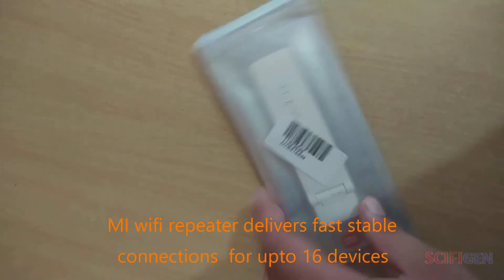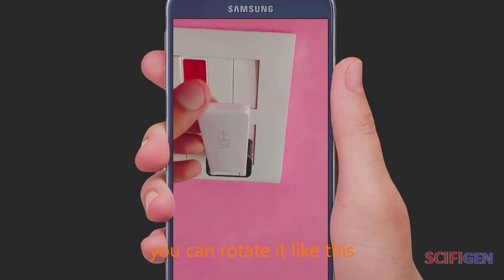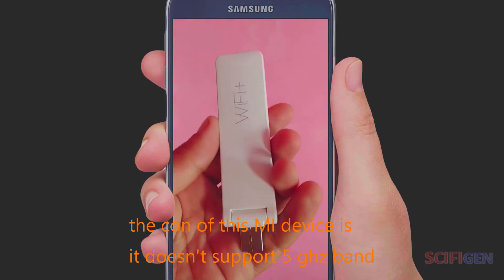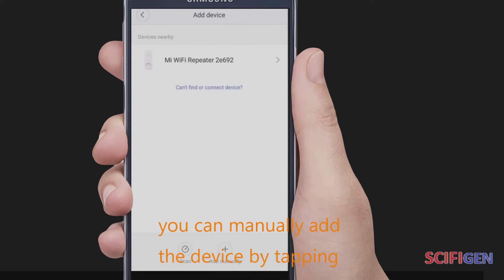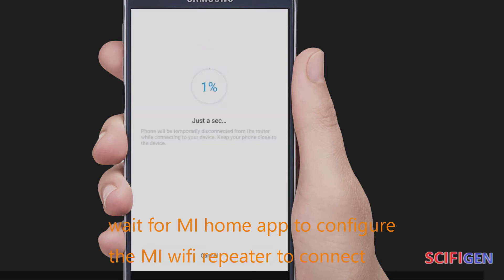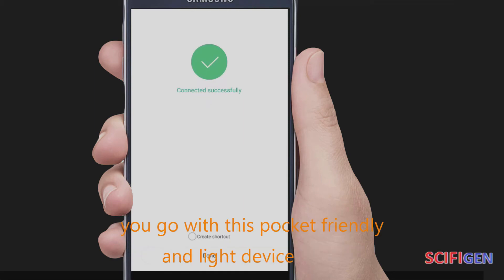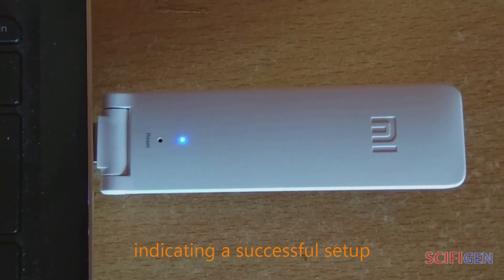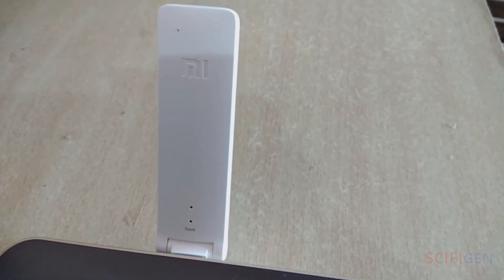Xiaomi Wifi Repeater Amplifier 2 - Review & Setup!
UNBOXING AND REVIEW OF XIAOMI MI WIFI REPEATER 2
Step by step guide to use Mi wifi repeater 2